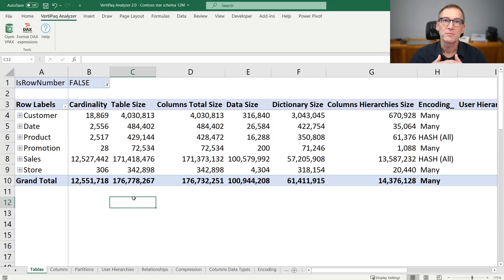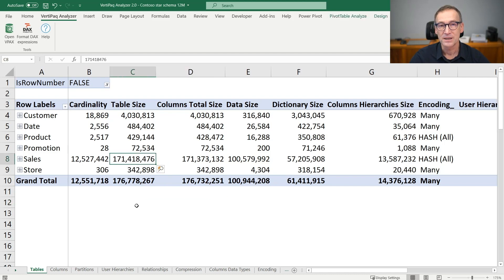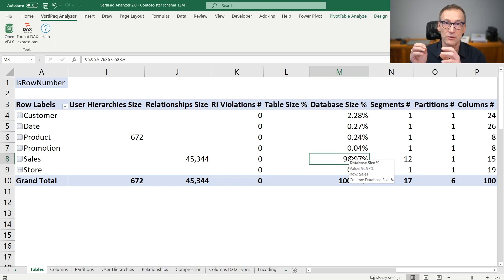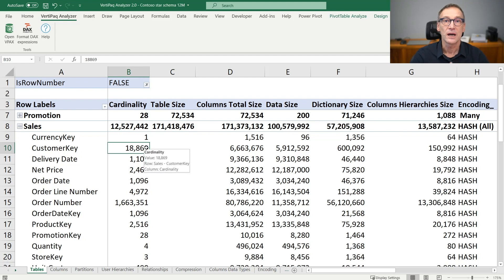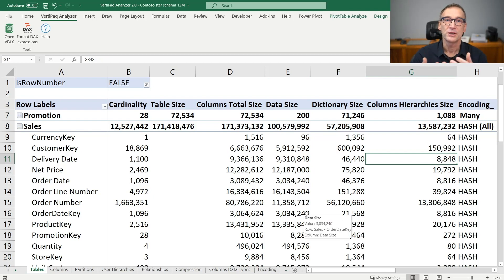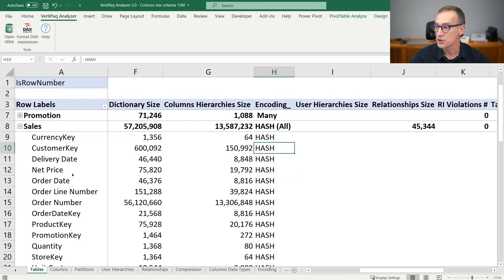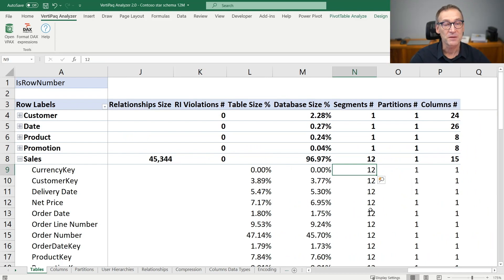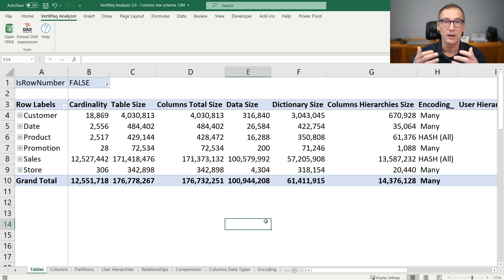DAX Tools - VertiPaq Analyzer 3 - The Tables page